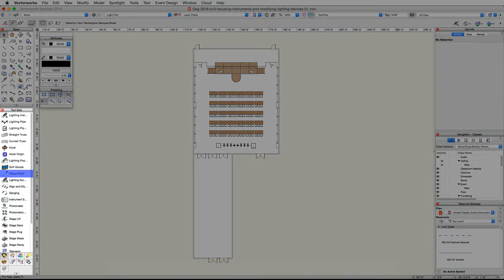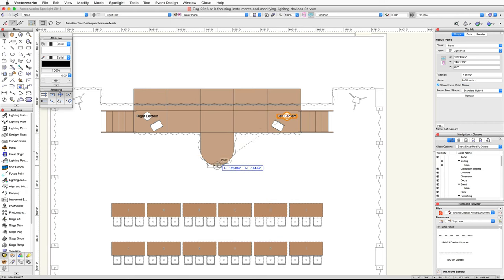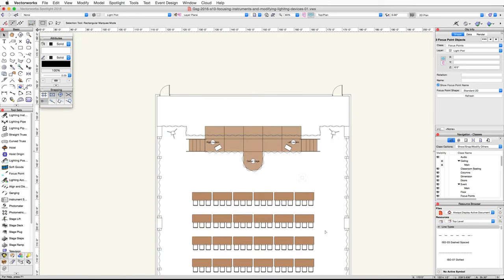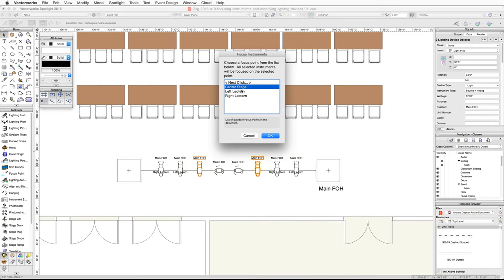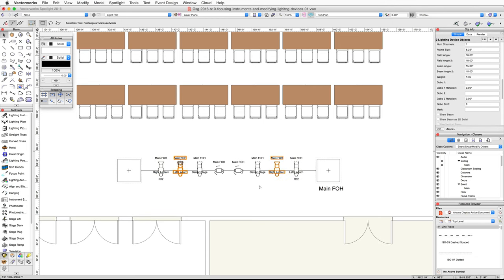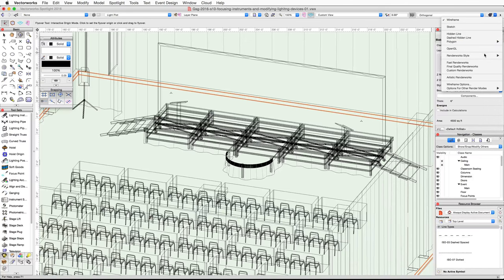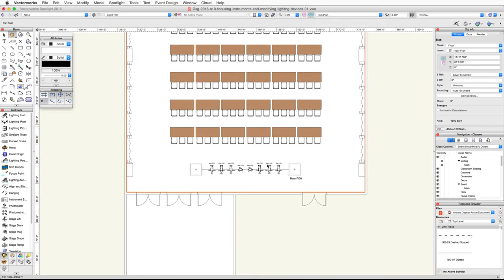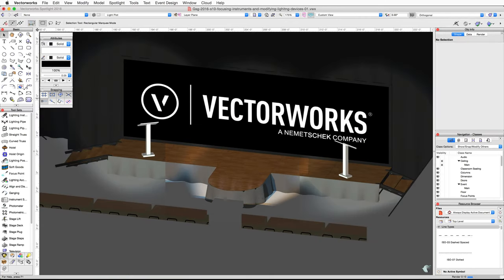GSG - Vectorworks Spotlight 2016 - 10 Focusing Instruments and Modifying Lighting Devices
In this video, we are going to create multiple Focus Points, for our Lighting Devices. Then add color and adjust the shutters for the devices.